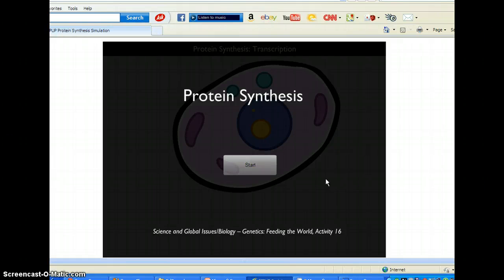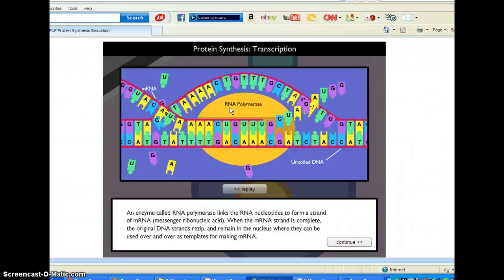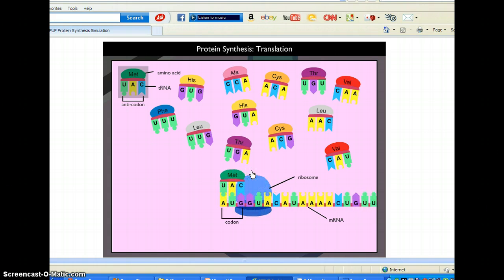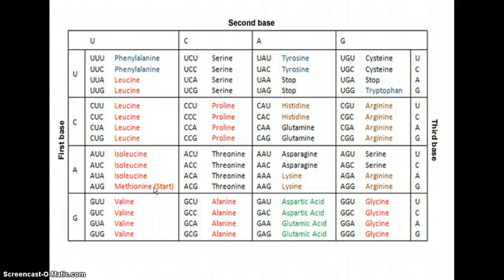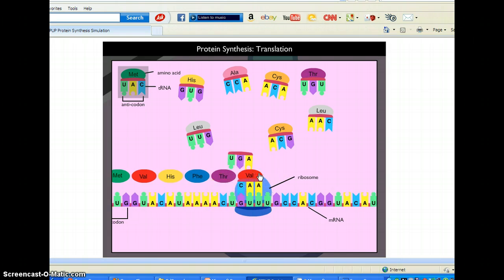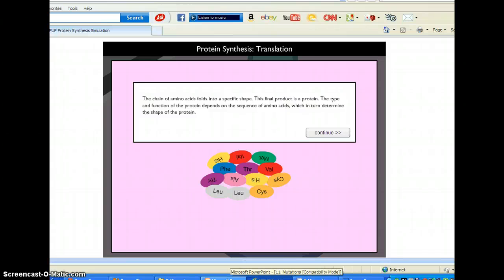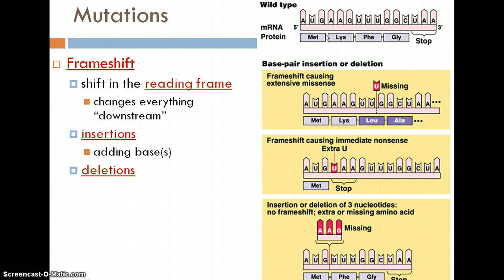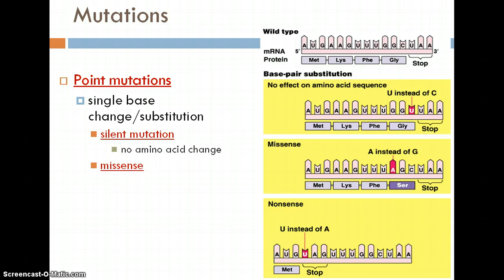DNA Mutations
Ms. Klemme discusses frameshift and point mutations and their affect on protein synthesis.   *slide credits to K. Foglia